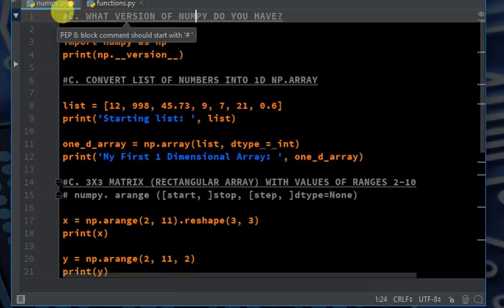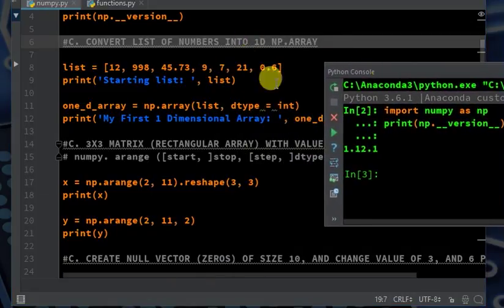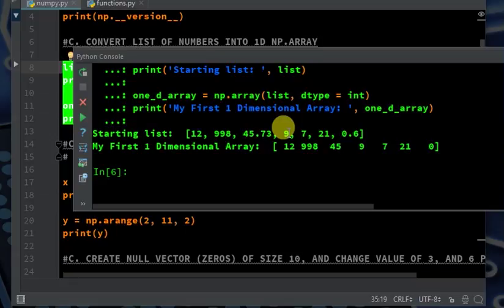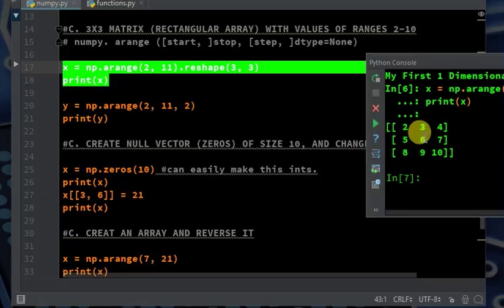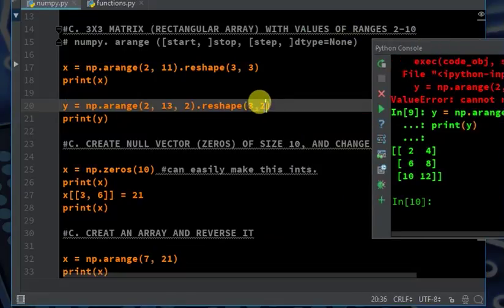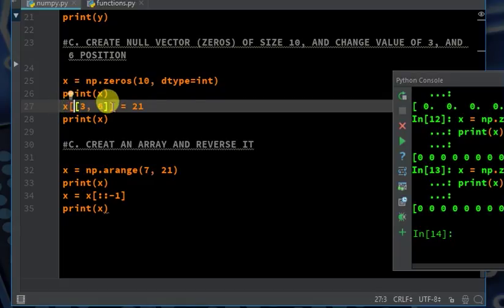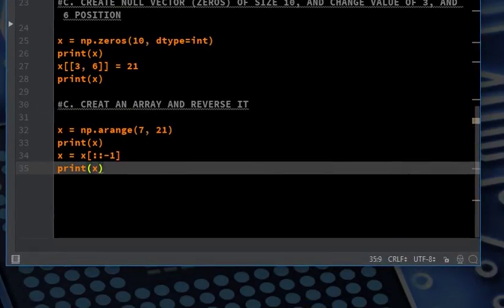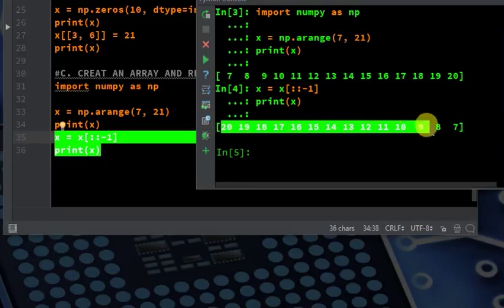Day 21 *** Learn Python Fast *** In 100 Days Of Programming - NUMPY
NumPy...an essential tool you absolutely MUST have in your arsenal.

NumPy is the fundamental package for scientific computing with Python. It contains among other things:

sophisticated (broadcasting) functions
tools for integrating C/C++ and Fortran code
useful linear algebra, Fourier transform, and random number capabilities
Besides its obvious scientific uses, NumPy can also be used as an efficient multi-dimensional container of generic data. Arbitrary data-types can be defined. This allows NumPy to seamlessly and speedily integrate with a wide variety of databases.